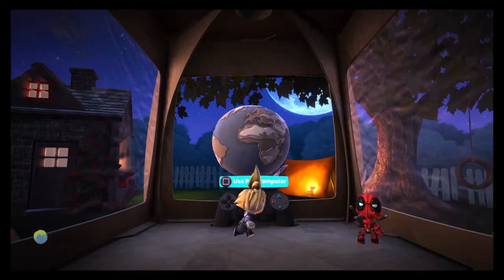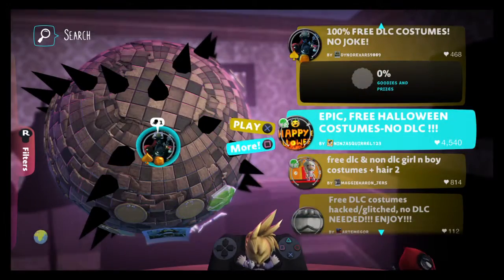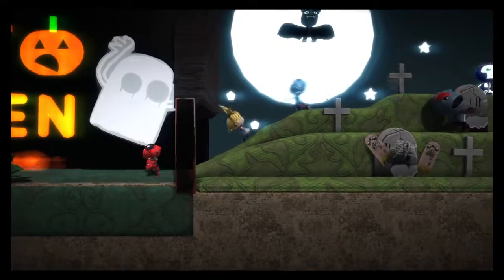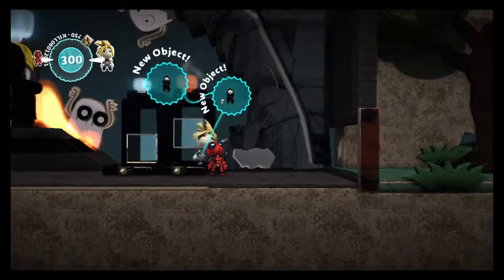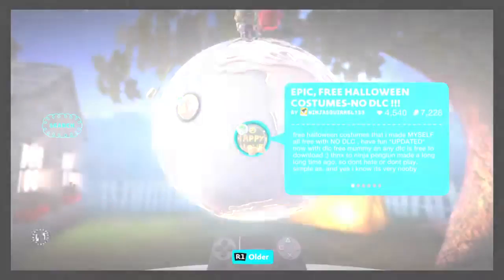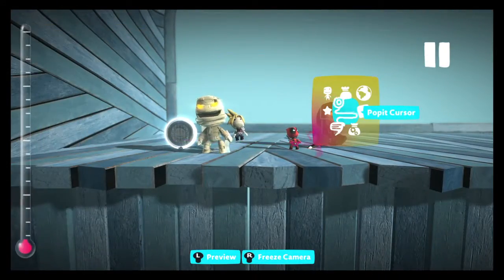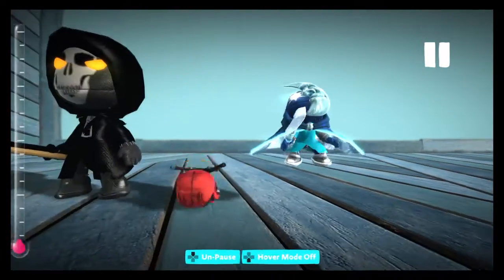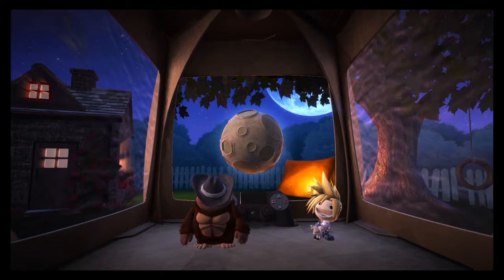How to get free costumes in LittleBigPlanet 3